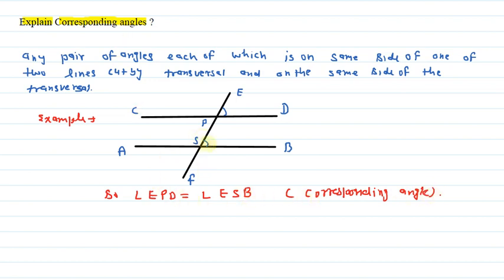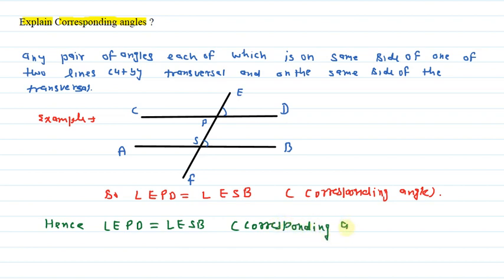Corresponding angles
Pkumar class and tech video
Online mathematics class for 9th , 10th, 11th, 12th class
Study material for CBSE board

hello
here our team provide a best solution of mathematics problem , we cover all the topic of mathematics as well as science . we work hard for make the better solution of mathematics problem chapter wise  .we provide the maths  solution in hindi as well as english language .